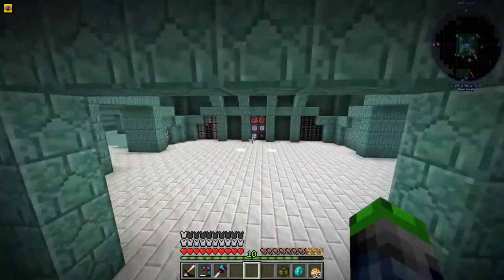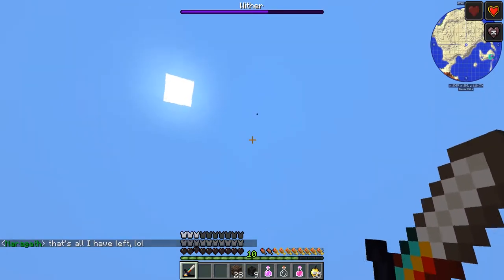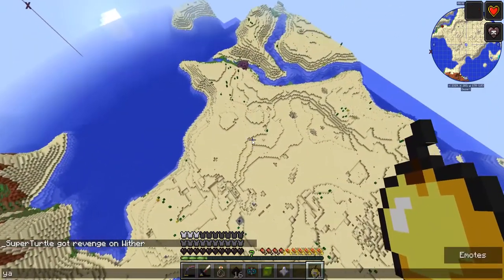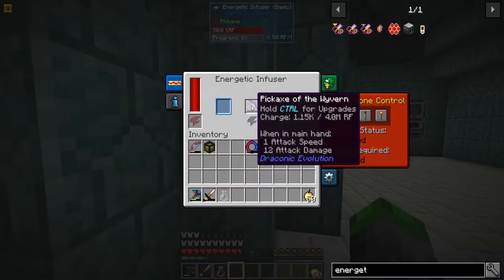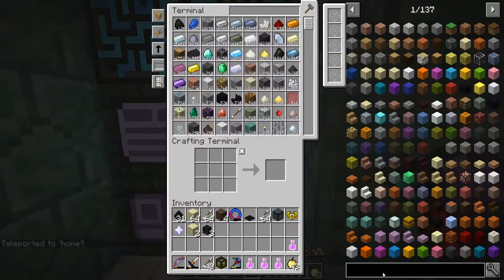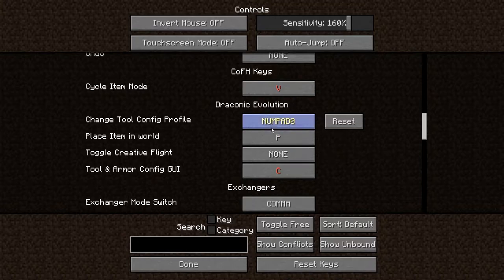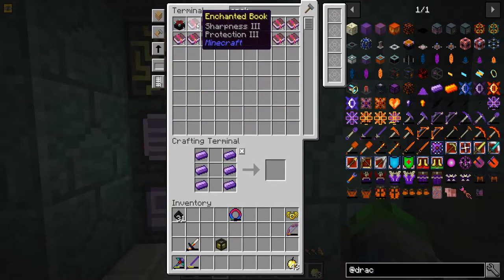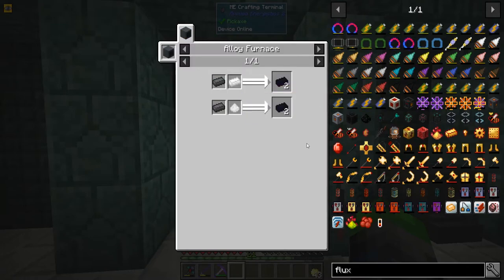The Awkward Introduction Into Draconic Evolution!! Craftinomical SMP: Episode 10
Today we attempt to start draconic evolution.
But it does not turn out well!

Links!